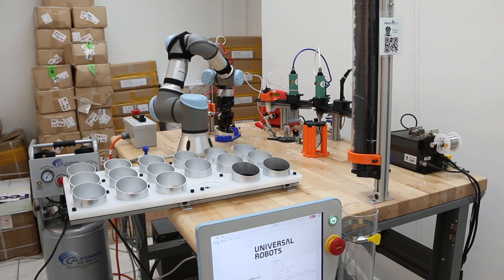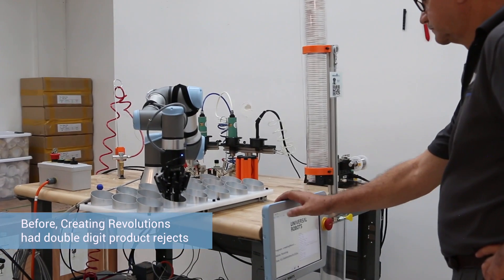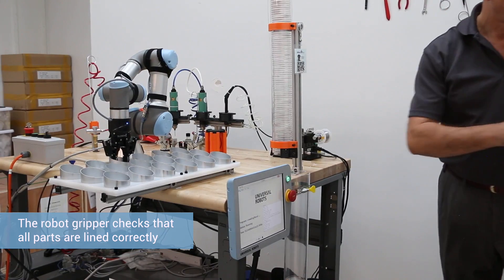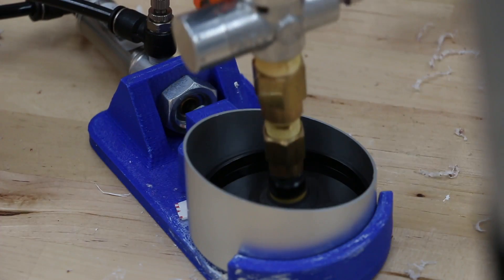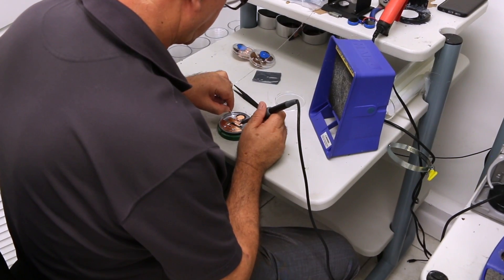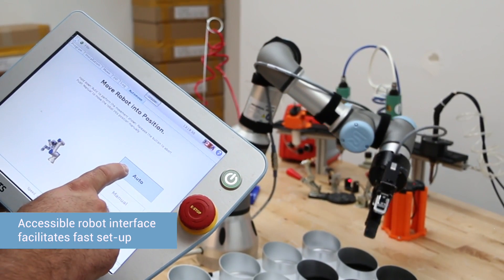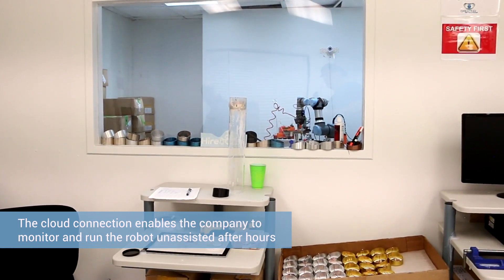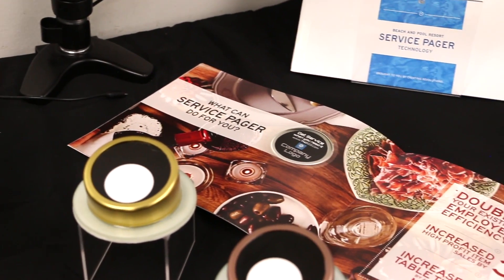Universal Robots solves production challenges in Creating Revolutions’ assembly line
The Miami startup Creating Revolutions was experiencing double-digit product reject rates in the assembly of their hospitality service pager. Watch how the multitasking UR3 cobot now handles soldering, drilling, silicone dispensing and light assembly while being controlled and monitored in a cloud-connected system, reducing rejects to near zero while increasing production efficiency almost five-fold.